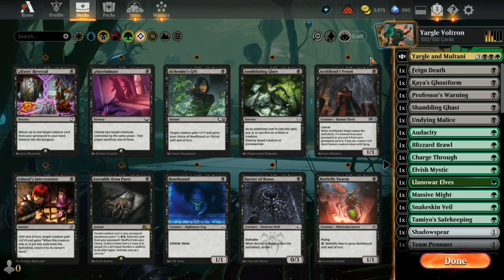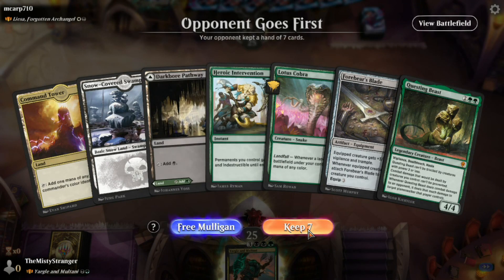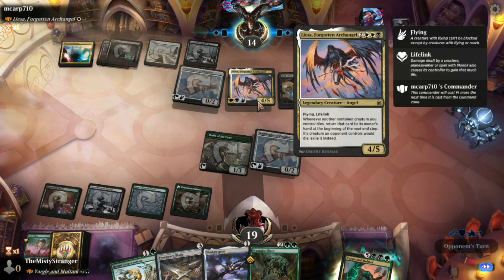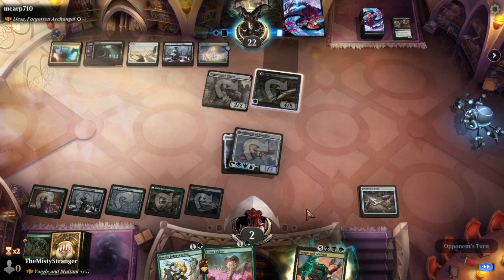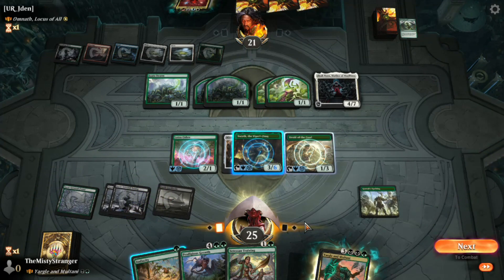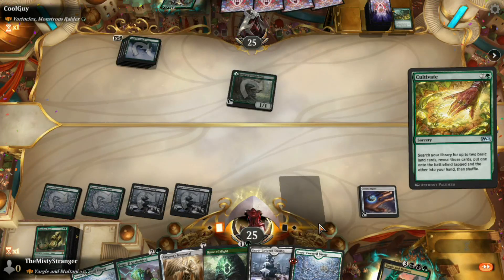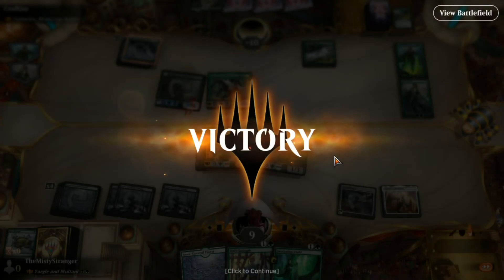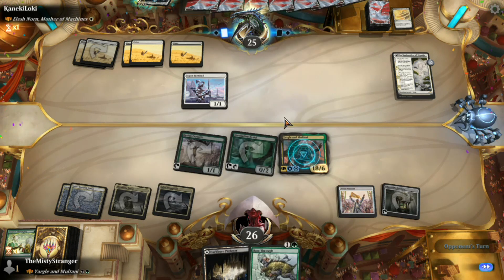Magic Mondays Ep4 - Yargle Voltron with Yargle and Multani!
The fourth episode of Magic Mondays, where we examine a Historic Brawl deck in Magic Arena. Week Four: Yargle and Multani!